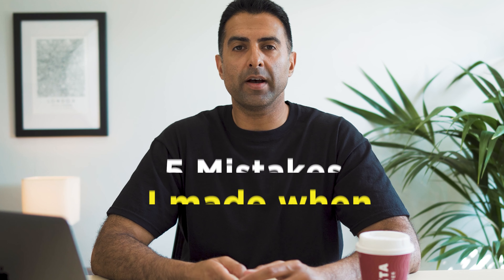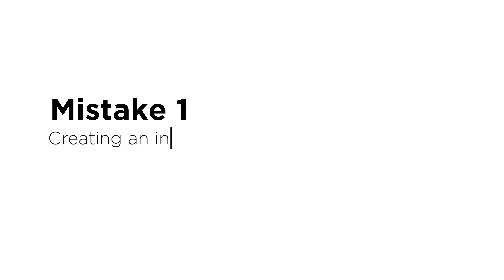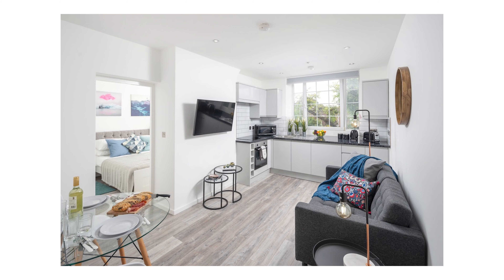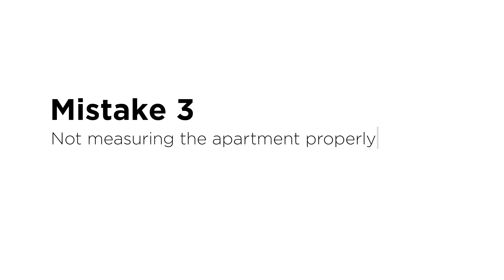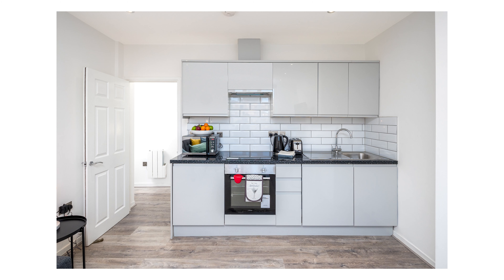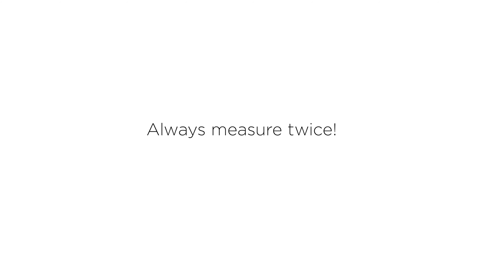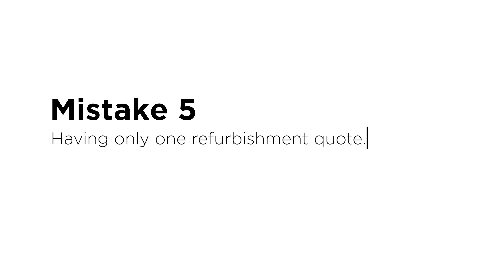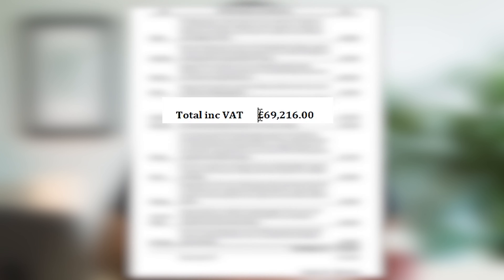5 Mistakes & What I Learned From Them | Buy to Let UK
In this video, I'll be going over the 5 mistakes I made when buying refurbishing and refinancing property in Central London. These could help anyone who is just starting their property investing journey or planning to start new buy to let projects. Let's learn from one another! :)

Timestamps:
00:00 - Introduction: 5 Mistakes I Made Refurbishing Buy To Let Properties
00:30 - Mistake 1: Creating An Inner Room in Central London
01:18 - Mistake 2: The Refinancing Always Take Longer Than You Think
01:47 - Mistake 3: Forgetting to Measure Twice Areas of The Buy To Let Property
02:28 - Mistake 4: Not Consulting The Builder's Considerations
02:54 - Mistake 5: Failing to Get At Least Three Bridging Finance Quotes